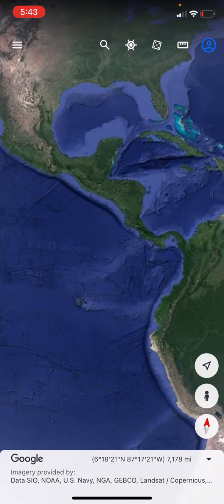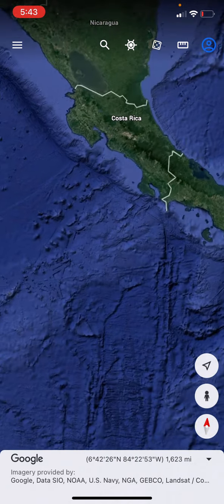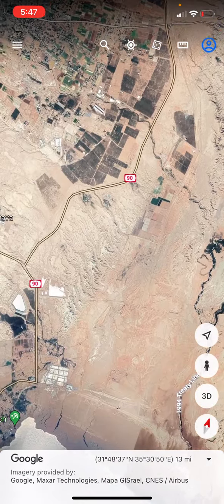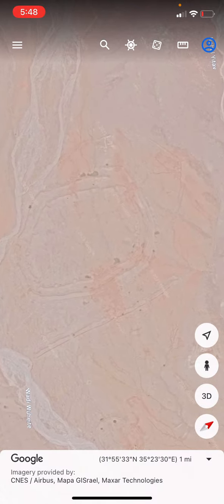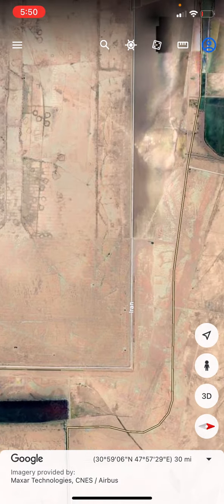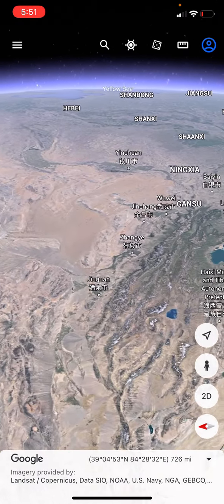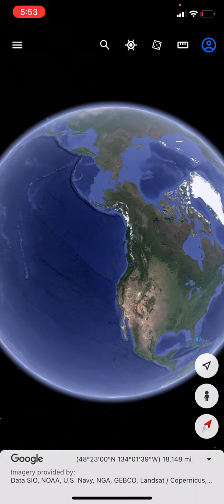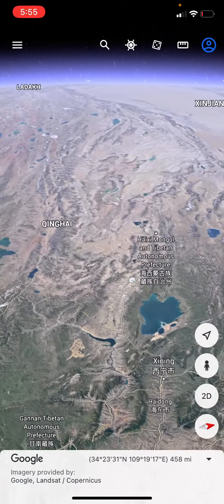You gotta see this! Proof the Biblical flood happened. 2023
This video is the first of a few different videos on how the Biblical flood was a real event. Different religions document the same flood and I’m gonna prove it happened. It also shows a very large structure that could possibly be ancient. The earth has evidence of being a construction site with unnatural formations on a large scale and I wanna break it down and show you.